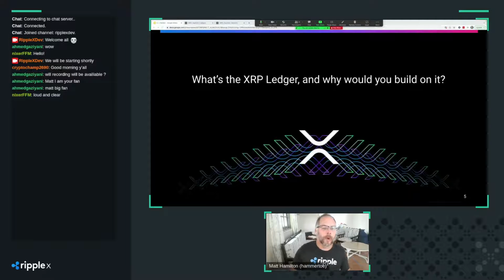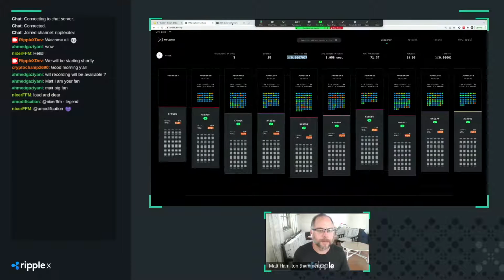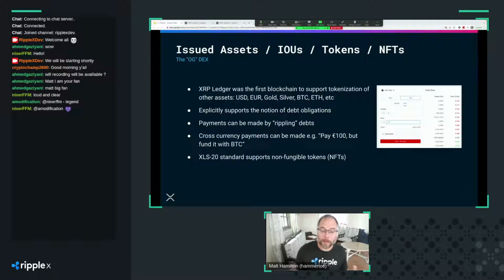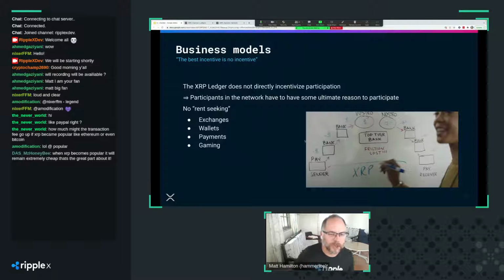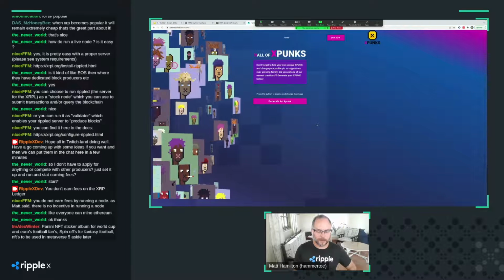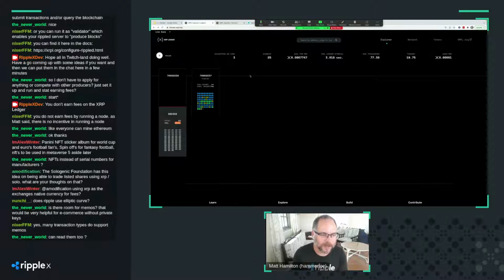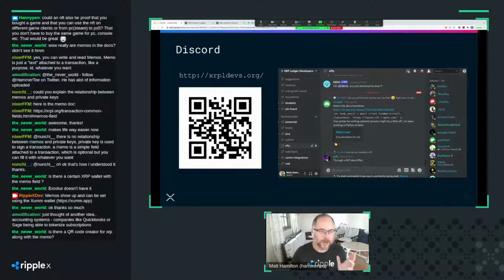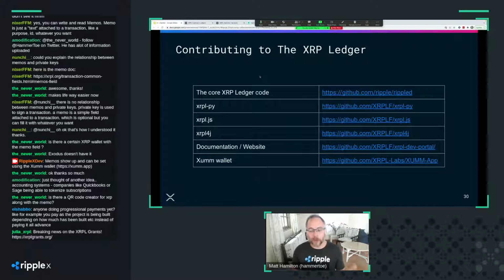From 0 → Builder: The XRP Ledger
This talk will give you the background and basics of the XRP Ledger, the second major blockchain developed after Bitcoin. You will learn how to issue tokens, trade on the built-in decentralised exchange (DEX) and also how to buy and use NFTs. This talk is a mix of informative lecture and live code demos.